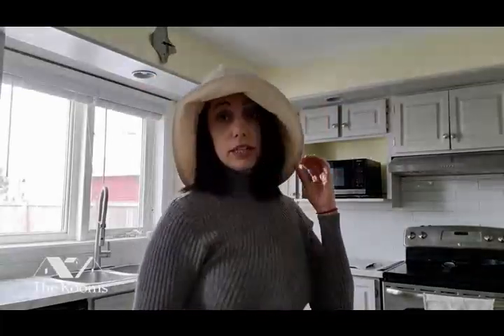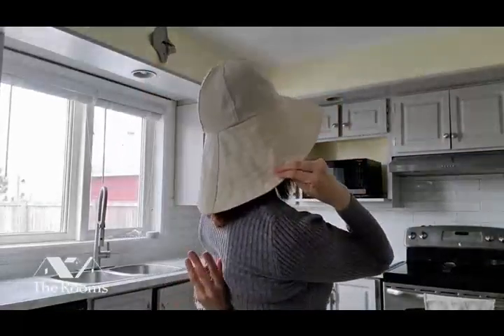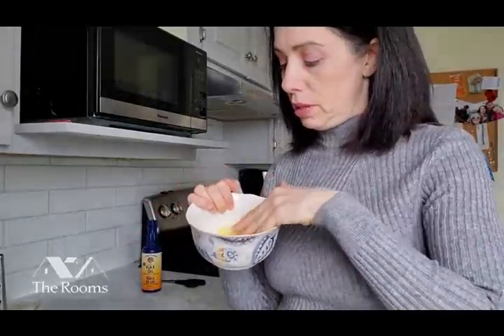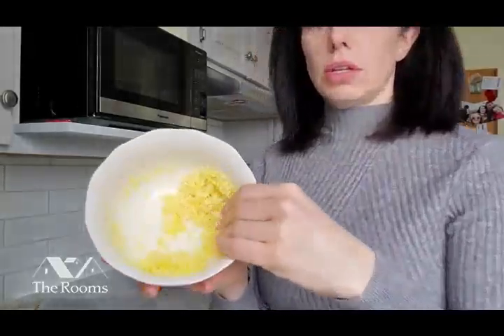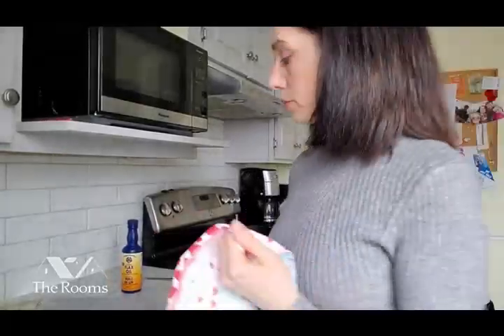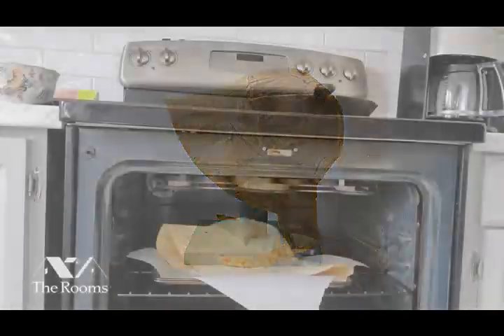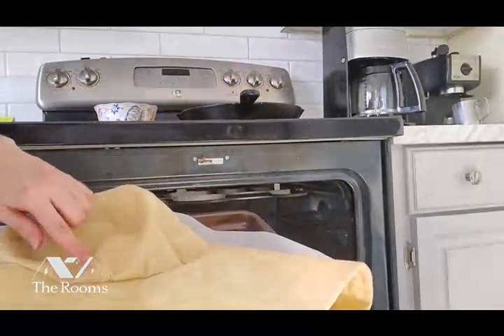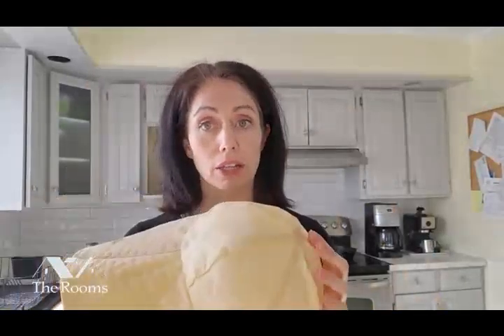Making Oilskin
Maureen Peters, The Rooms curator of history, explains how oilskin was made and shows how to make your own oilskin sou’wester and reusable  food wrap.